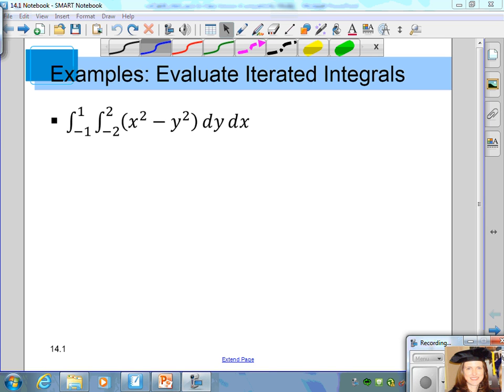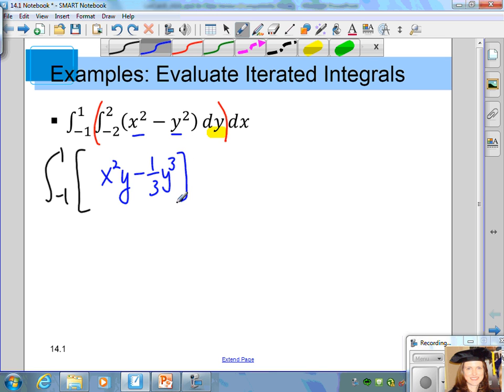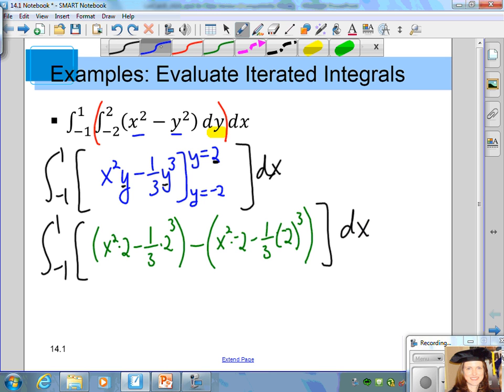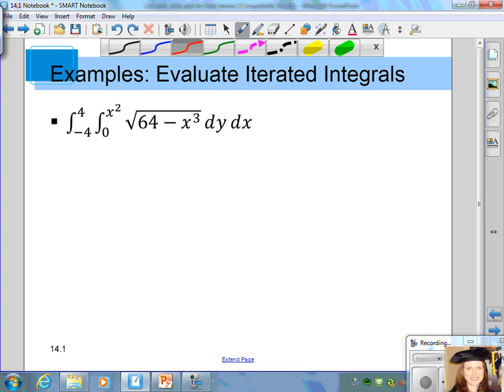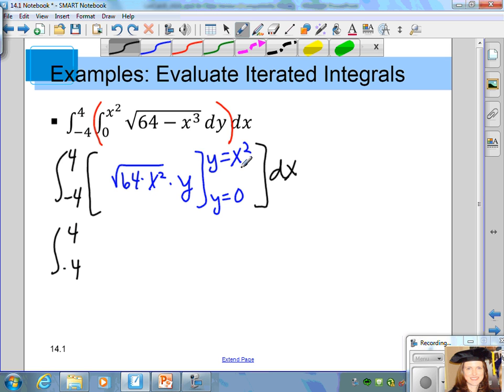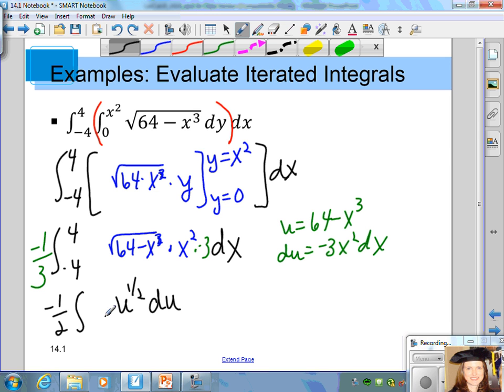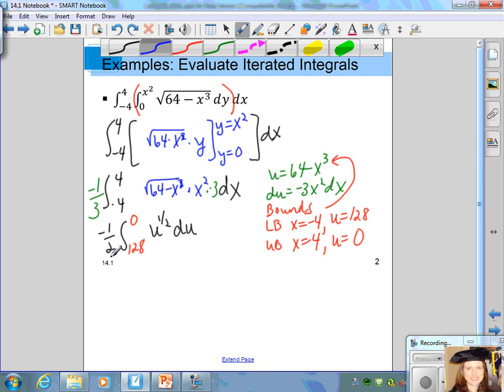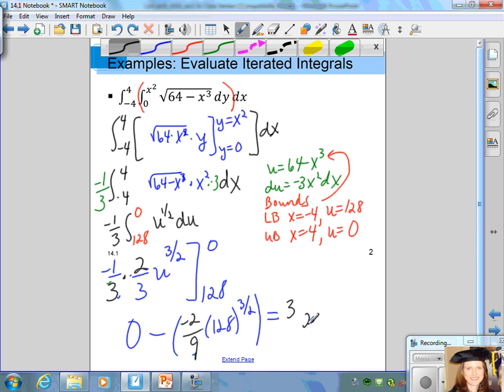Calculus III Iterated Integrals and Area in the Plane Part 2